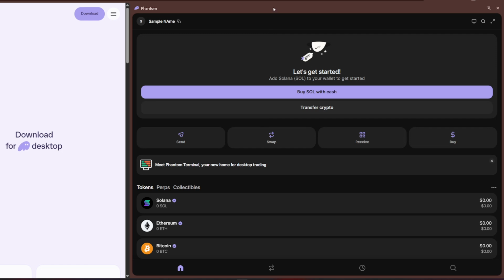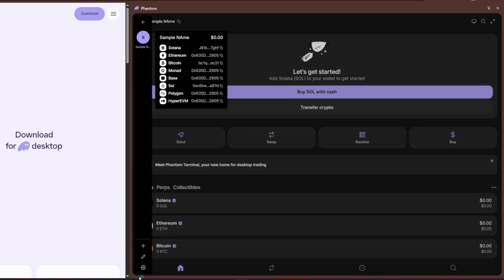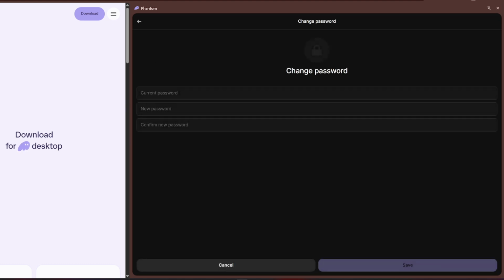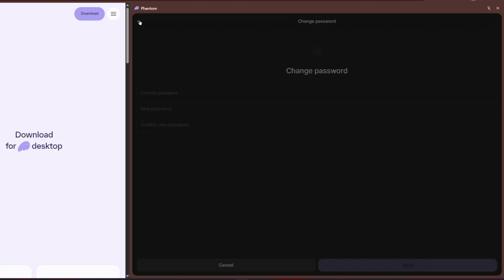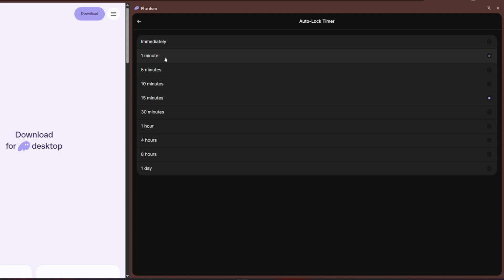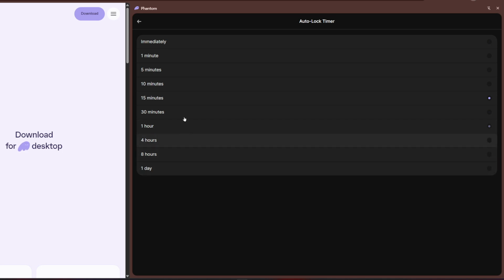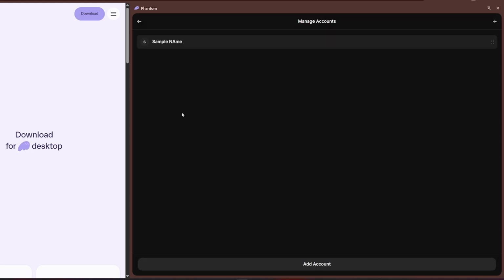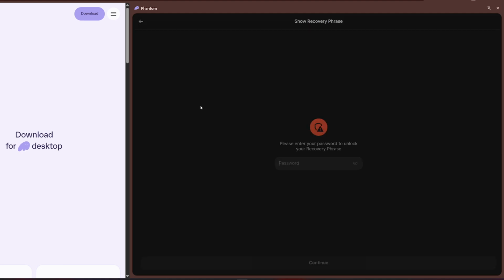How to add security features to your Phantom Wallet[FULL GUIDE]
In today's Video we cover, How to add security features to your Phantom Wallet